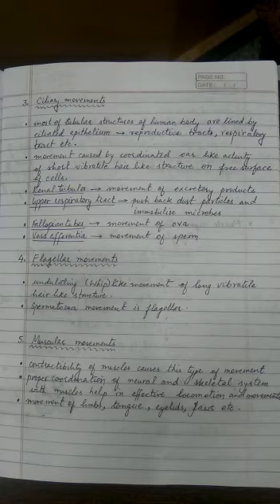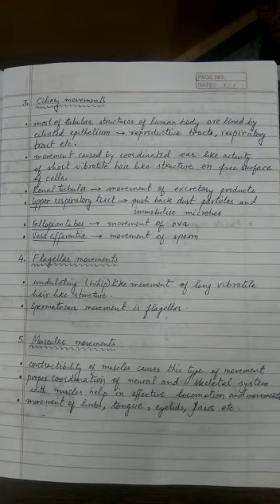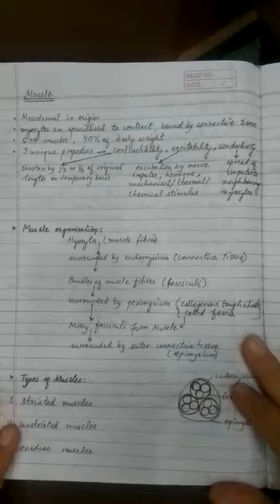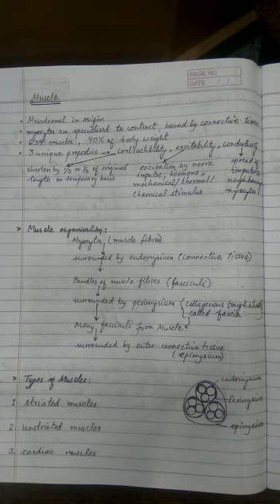Class XI Biology By Neeraj Sir Part 4